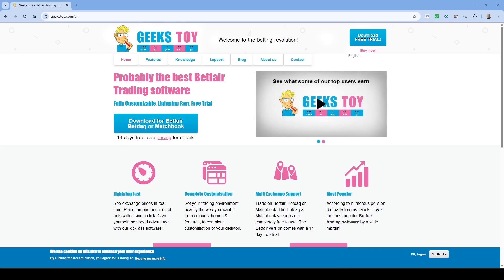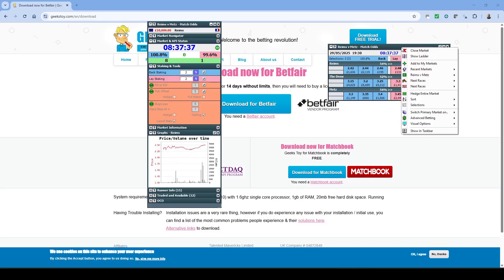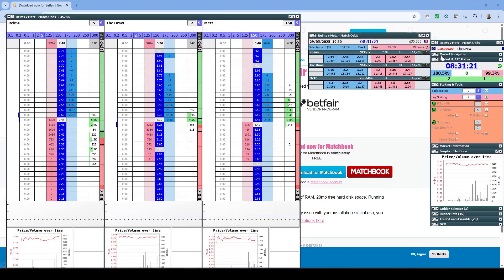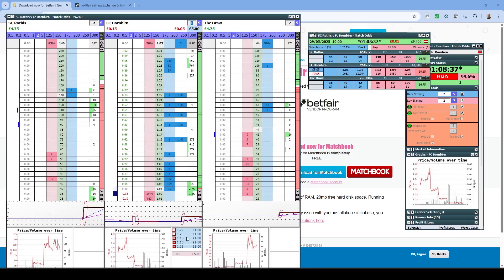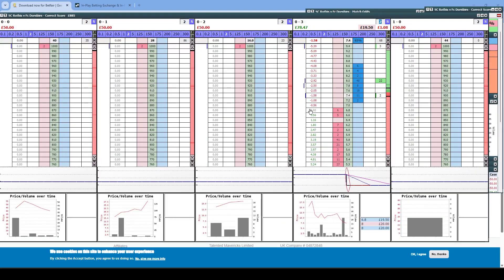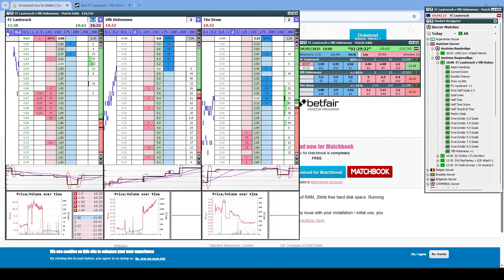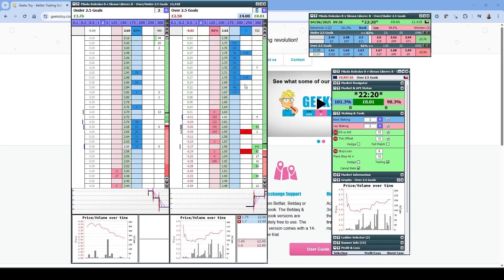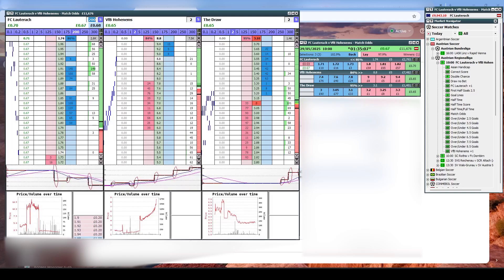Geeks Toy walkthrough - Football trading for beginners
Learn how to use Geeks Toy, the powerful Betfair trading software, to elevate your football trading strategies! In this comprehensive beginner's guide, we walk you through everything you need to know to get started, from downloading and installing the software to placing your first trades in training mode.

Discover how to:

Navigate Betfair markets and select football matches.
Understand and utilize both grid and ladder views for match odds.
Practice placing bets and cashing out in a risk-free environment.
Analyze weight of money and market direction.
Explore advanced features like dutching with the multibet tool.
Utilize crucial staking tools: tick offset, stop loss, and fill or kill.
Whether you're new to sports trading or looking to enhance your existing football betting skills, this tutorial provides actionable insights to help you succeed on Betfair. Avoid common pitfalls and start trading football like a pro!

[00:00] - Introduction to Geeks Toy software for football trading.
[00:57] - Downloading and installing Geeks Toy, and the importance of using training mode.
[01:13] - Navigating markets and selecting a football match.
[01:40] - Opening the match odds market and understanding the grid view.
[02:30] - Switching to the ladder view and customizing its layout.
[03:50] - Placing bets in training mode and adjusting stakes.
[05:10] - Using the confirm bets option for beginners.
[05:37] - Exploring stake button options, including liability.
[06:06] - Understanding weight of money and market direction.
[06:36] - Observing an in-play game and placing fake trades.
[08:02] - Switching to other markets like correct score.
[08:43] - Viewing multiple markets simultaneously (correct score and match odds).
[09:06] - Using the multibet tool for dutching.
[10:05] - Observing another in-play game with more market action.
[10:37] - Cashing out bets.
[12:04] - Using micro stakes for practice in a live environment.
[12:51] - Using the market overview tool.
[13:32] - Exploring staking and tools like tick offset, stop loss, and fill or kill.
[15:58] - Key takeaways and final tips for using Geeks Toy.
[17:45] - Information about the affiliation link.